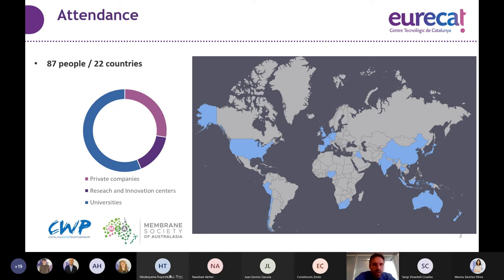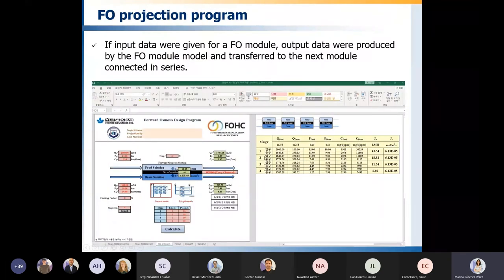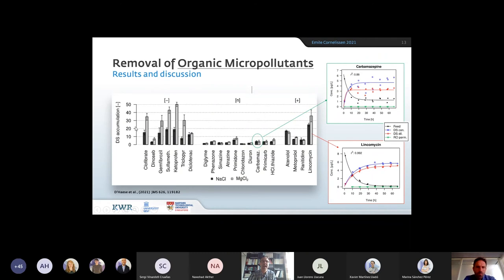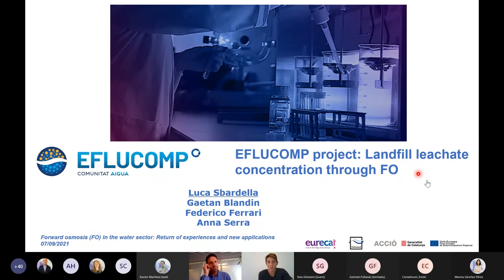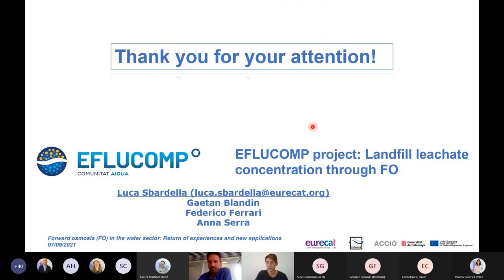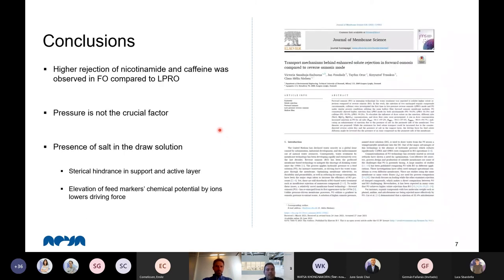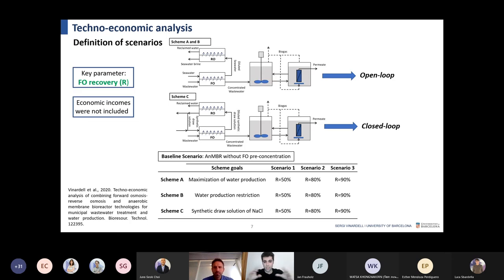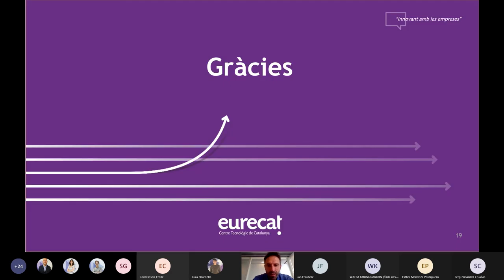Forward osmosis in the water sector: Return of experiences and new applications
During this webinar, the speakers explains the return of experiences and new applications of Forward Osmosis in the water sector.